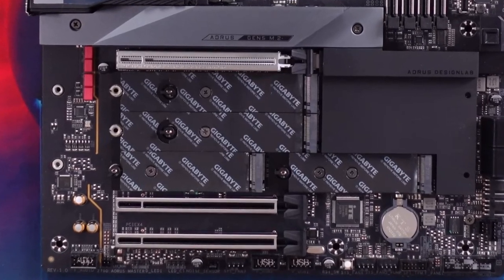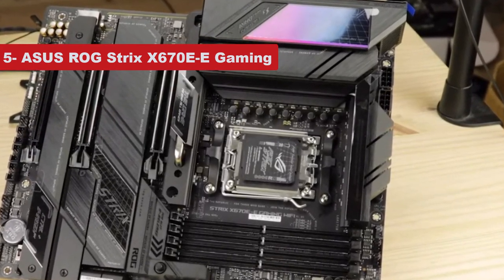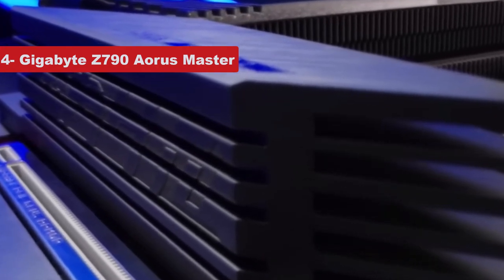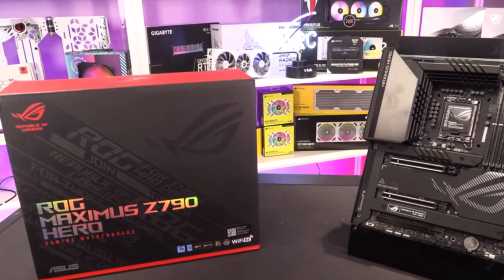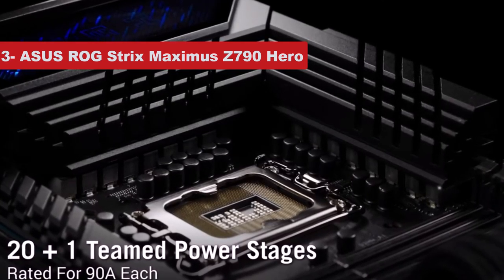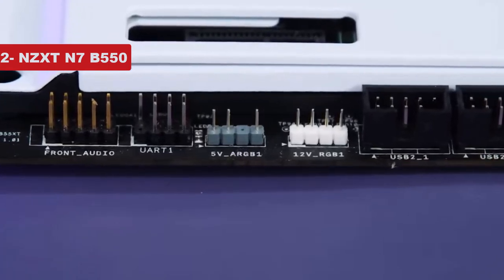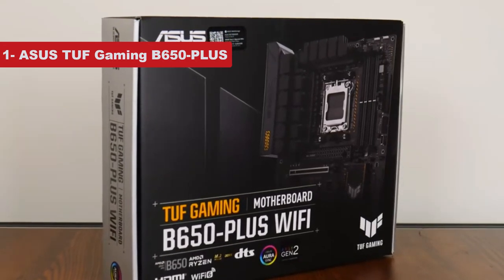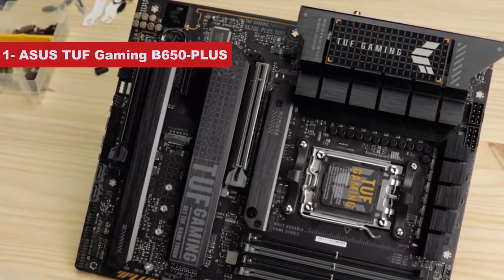Top: 5 Best Motherboard Of 2023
Amazon Links
1- ASUS ROG Strix X670E-E Gaming
2- Gigabyte Z790 Aorus Master
3- ASUS ROG Strix Maximus Z790 Hero
4- NZXT N7 B550
5- ASUS TUF Gaming B650-PLUS

Time Stamps
0:00 Intro
0:19 ASUS ROG Strix X670E-E Gaming
2:01 Gigabyte Z790 Aorus Master
3:42 ASUS ROG Strix Maximus Z790 Hero
5:26 NZXT N7 B550
7:17 ASUS TUF Gaming B650-PLUS